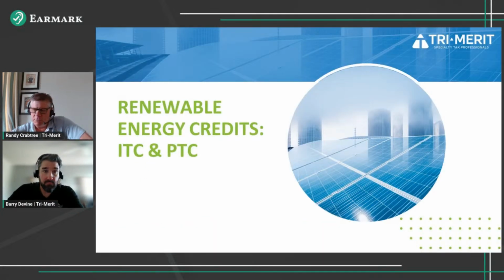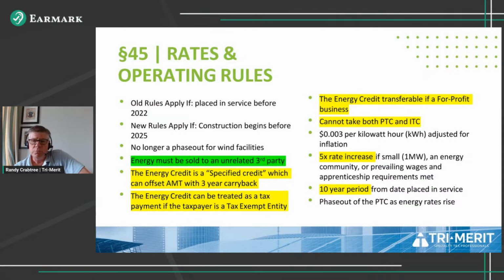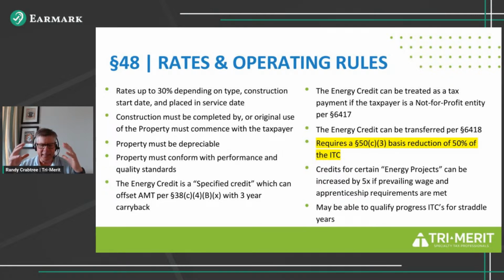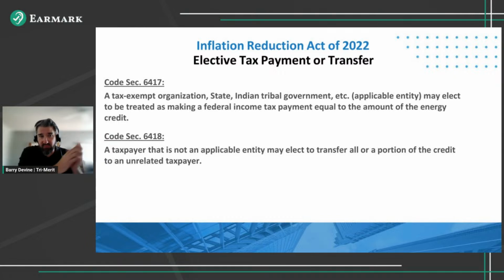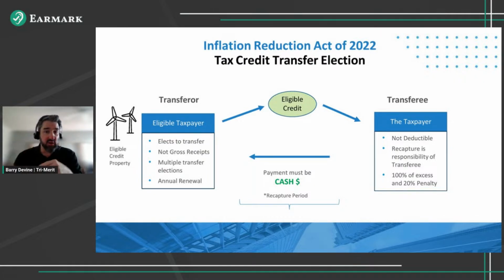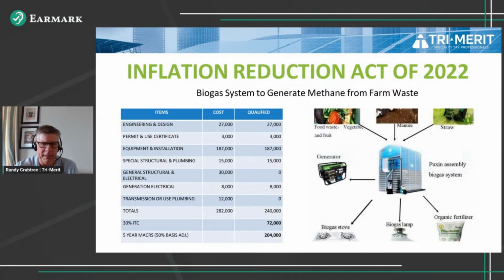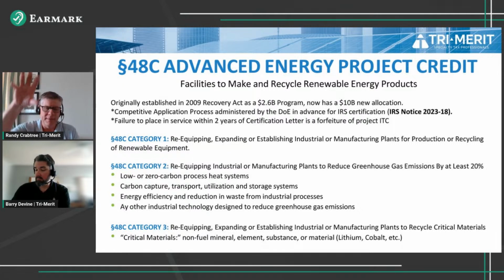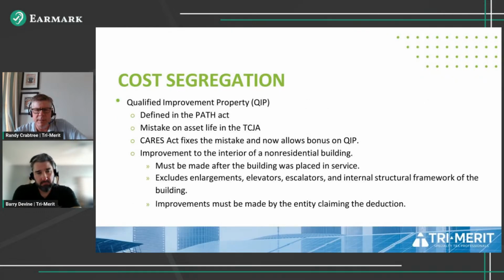Renewable Energy Tax Credits: An Accountant's Guide to Navigating ITCs & PTCs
In today's rapidly evolving energy landscape, understanding the financial incentives available for renewable energy investments is crucial. This course is designed to equip financial professionals, tax advisors, and accountants with the essential knowledge and skills needed to navigate the complexities of the investment tax credits (ITCs) and the production tax credits (PTCs) related to renewable energy.

In this webinar, you'll learn:
✅ Recognize the fundamentals of the new and expanded investment and production tax credits related to renewable energy
✅ Determine recent guidance and updates on the qualification and implementation of energy ITCs and PTCs
✅ Identify the various ways clients can benefit from the credits—offsetting AMT, selling the credits, and turning the credits into refunds for non-profits

About the instructors:
Randy Crabtree: Randy is Co-founder and partner of Tri-Merit, Specialty Tax Professionals. He is host of The Unique CPA podcast and the Bridging the Gap conference. Randy was recently named to Accounting Today's top 100 Most Influential People in Accounting list.

Barry Devine: Barry has spent more than 17 years advising clients on tax credits and incentives. He currently heads up the Renewable Energy Tax Incentive program at Tri-Merit.